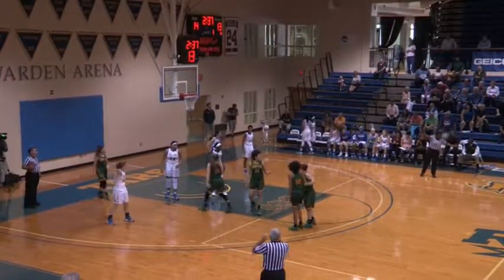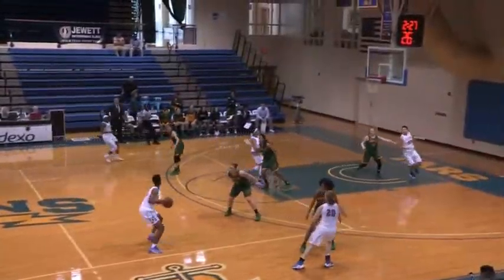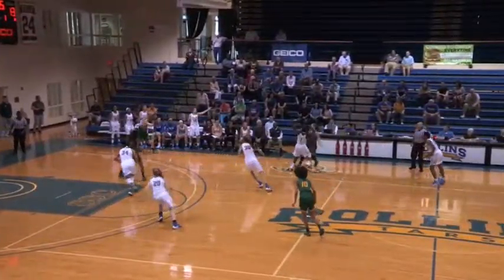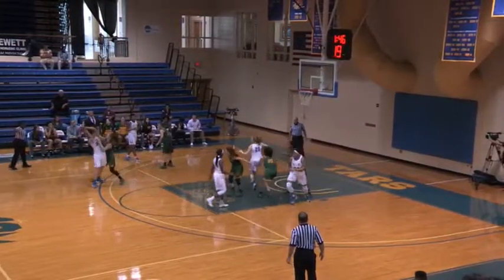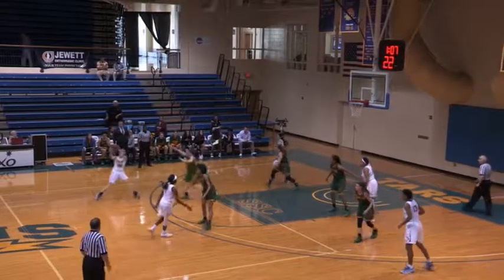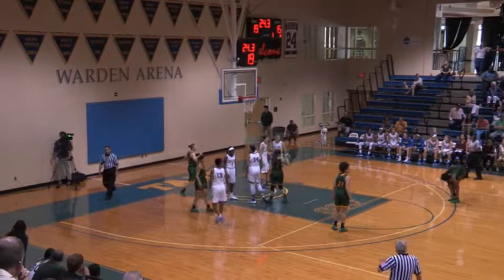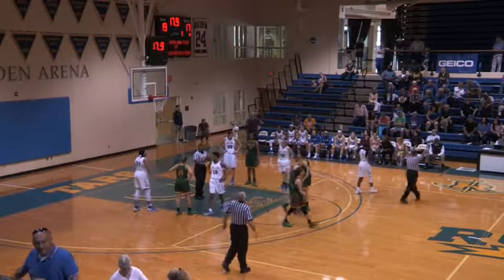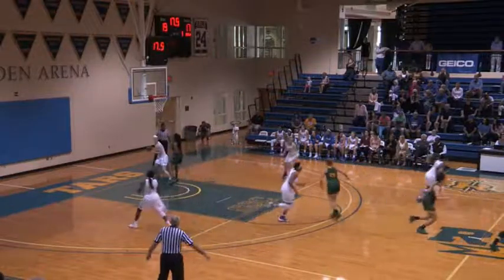SLU WBB @ Rollins 2